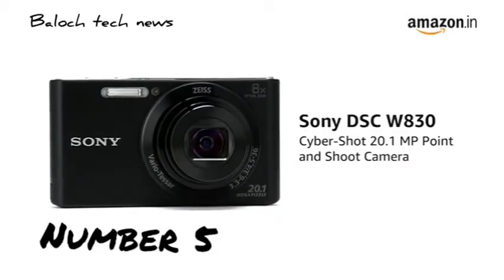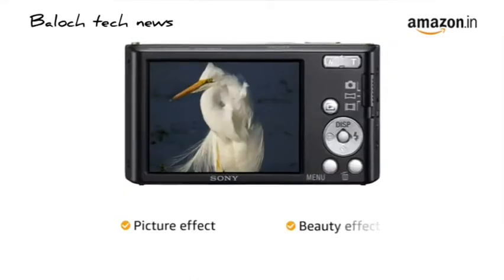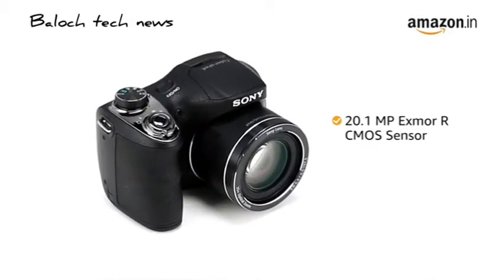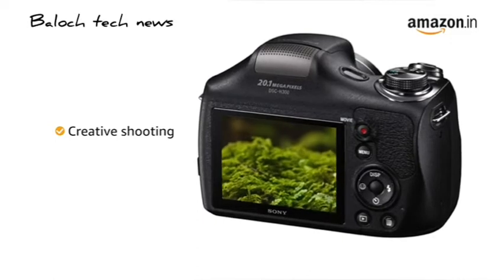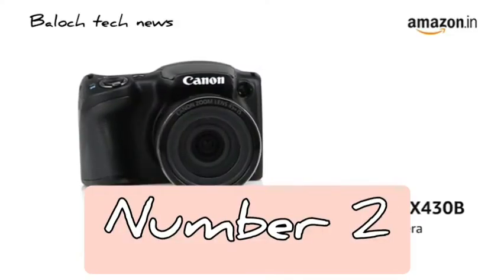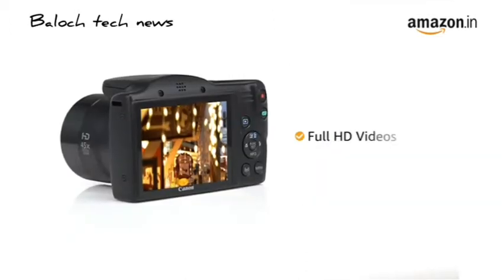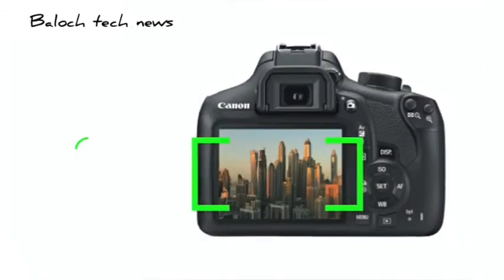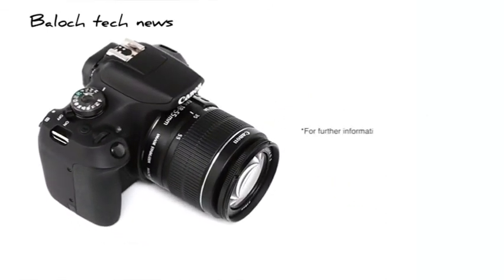Top 5 dslr cameras| 2020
Here is the list of best dslr camera Top Cameras Sony dslr cameras in word check the list of best dslr camera upto 25 % off on each on amazon click the link to sea the price
Thanks 🙏 for watching(@baloch tech news)